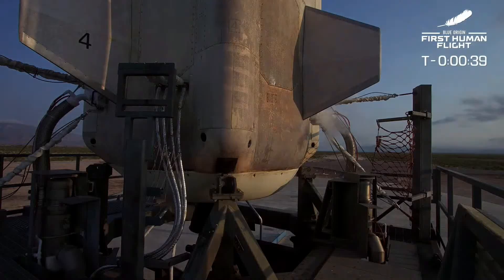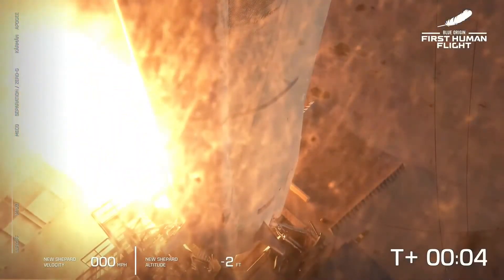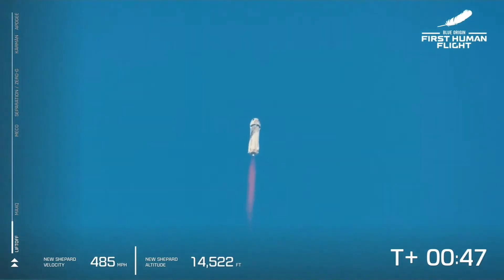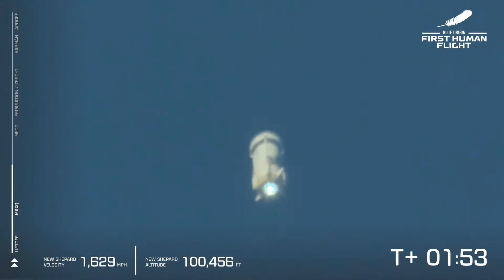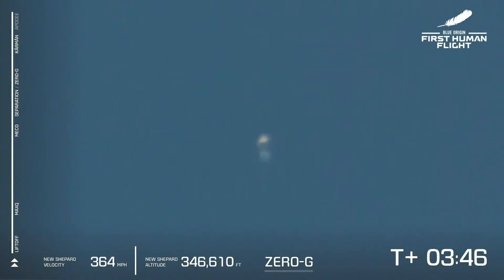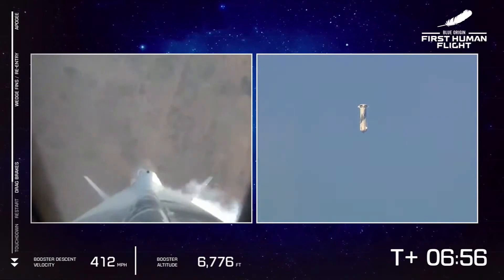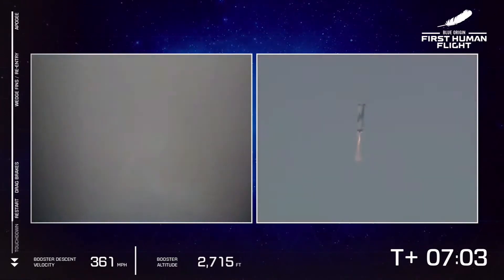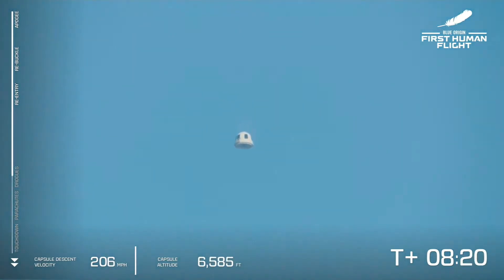Watch Blue Origin launch Jeff Bezos to space! (Beyond Karman Line)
Watch Blue Origin's historic first space flight on its New Shepard rocket and see Jeff Bezos and crew cross the Kármán line.